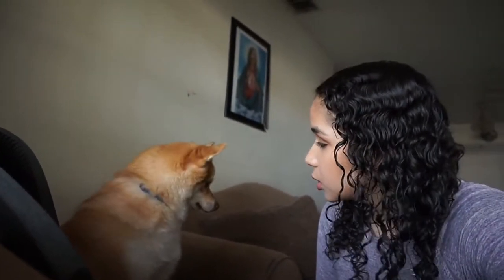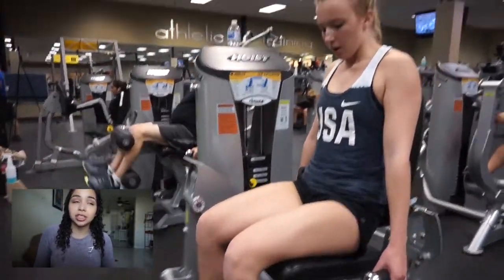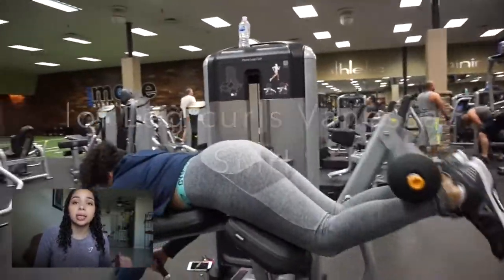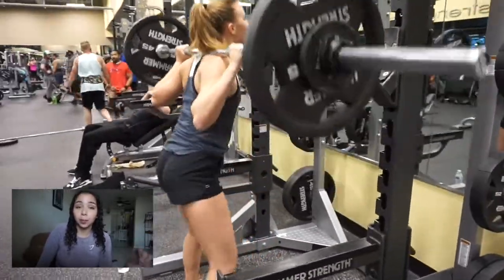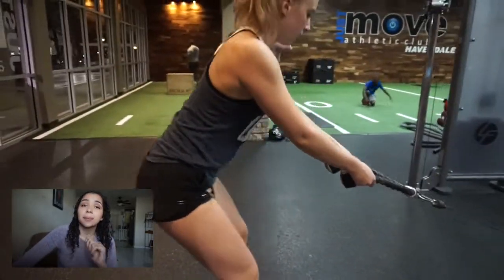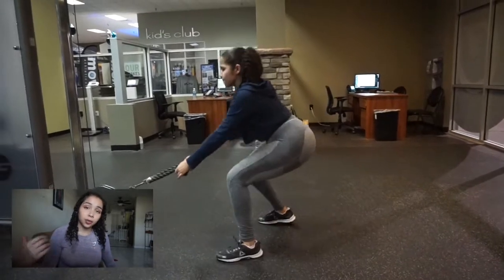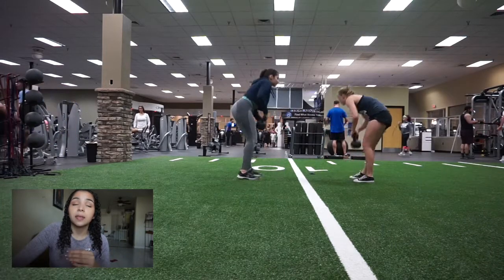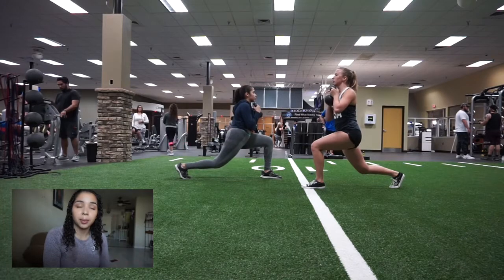Leg Workout (Explained)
Thank you so so much for watching! I hope you enjoyed!! Shows support and helps me bring more content for you guys!!